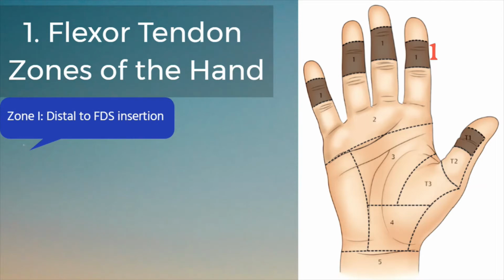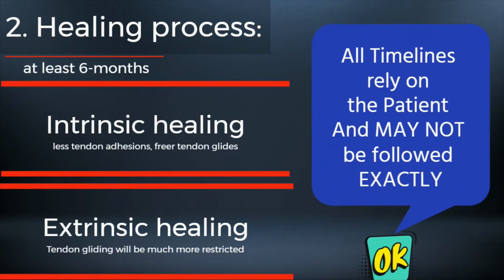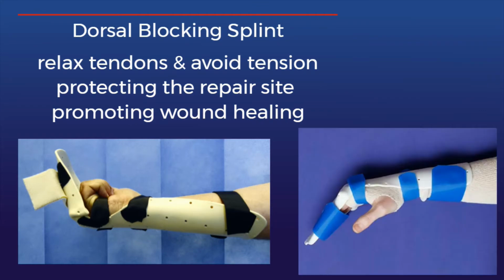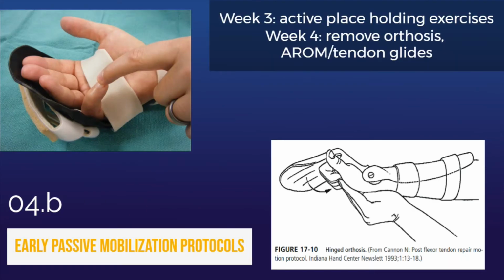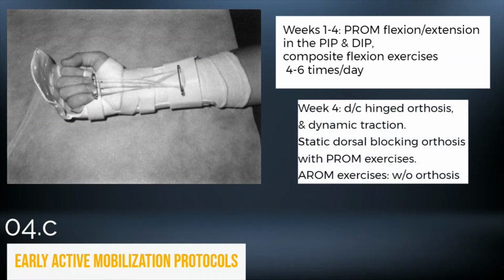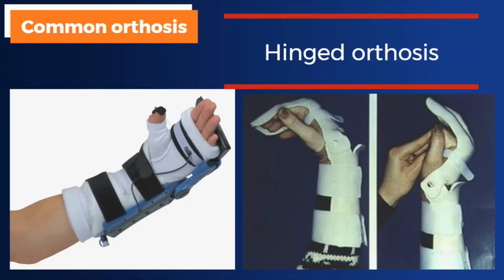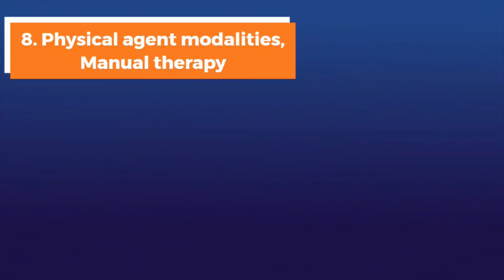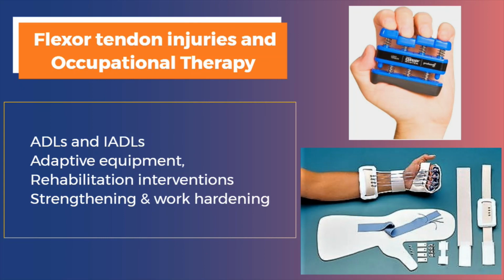Flexor Tendon Repair - CEU - Huntington University - Occupational therapy doctorate program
Created by 3 occupational therapy (OT) doctorate students as an assignment.
Topic: Flexor Tendon Repair, continuing education unit (CEU) for occupational therapy practitioners.